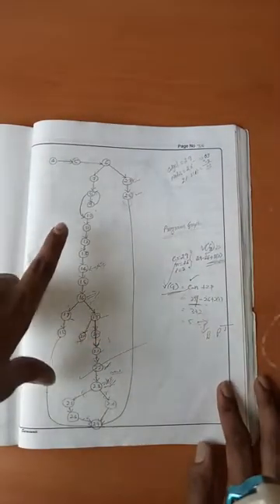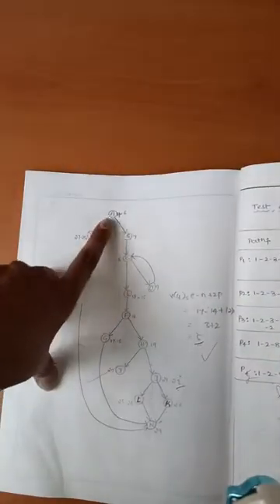SOFTWARE TESTING PROG10